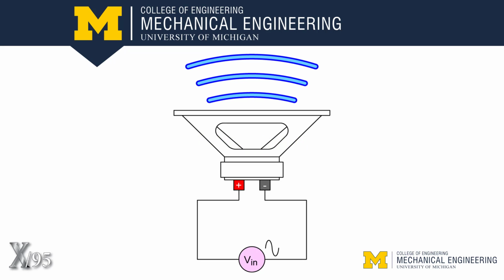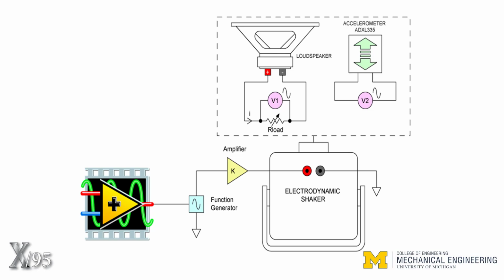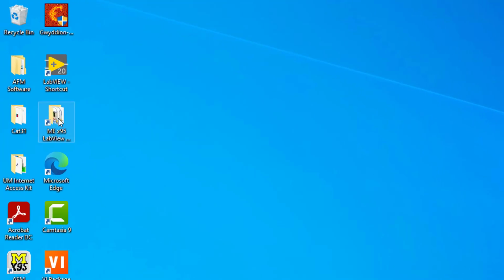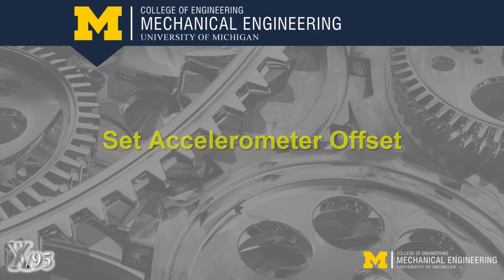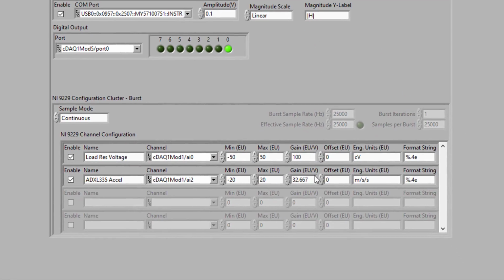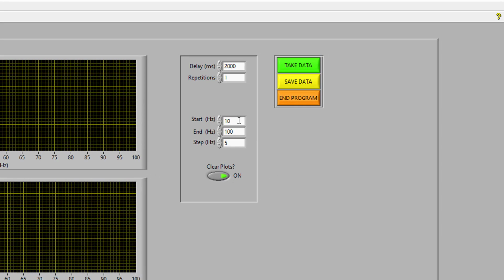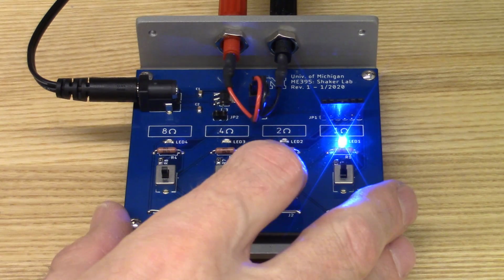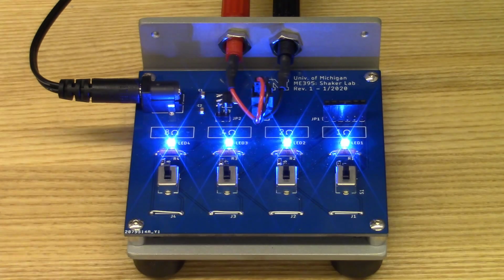ME 395 Lab Videos: Energy Harvester Part 2